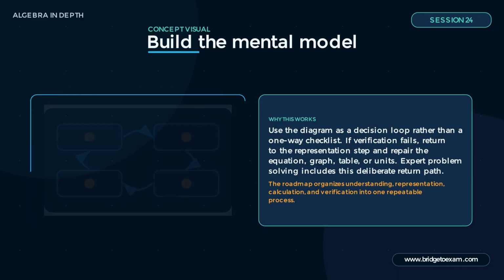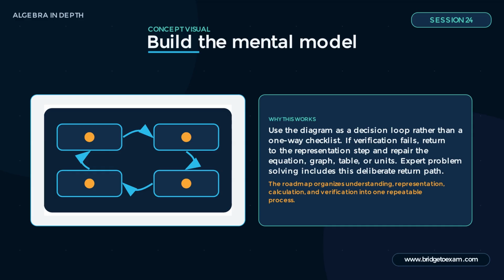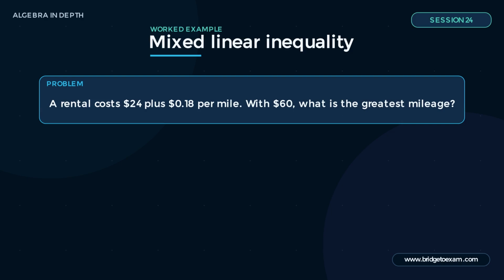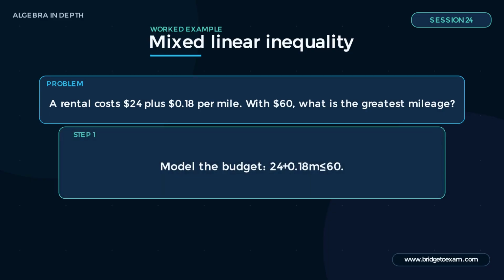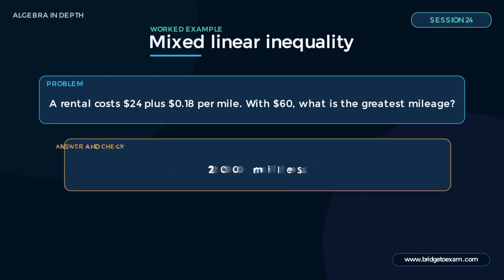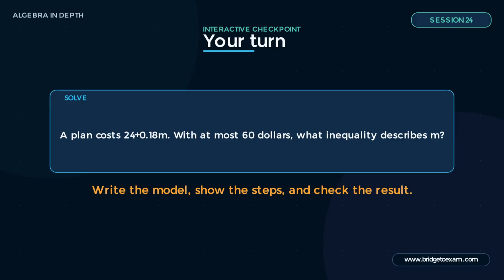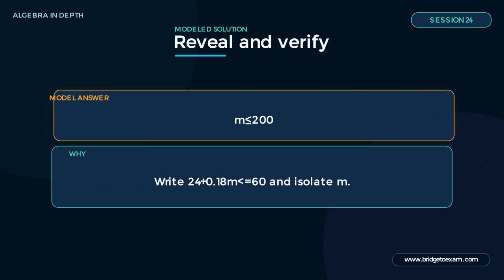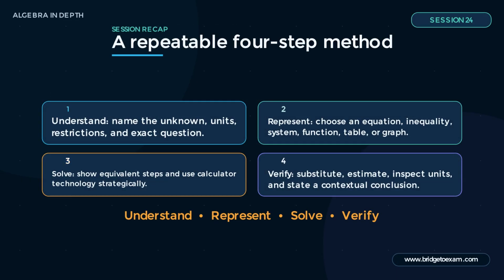Complete Algebra Review: Modeling, Strategy and Problem Solving | Session 24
Complete algebra review is the focus of Session 24 in Algebra in Depth. This step-by-step lesson helps learners build accurate algebra skills, understand why each method works, and communicate a complete solution instead of memorizing disconnected shortcuts. The opening explanation defines the central idea in plain language, the animated examples make each transformation visible, and the guided practice shows how to check whether an answer is reasonable. Whether you are rebuilding foundations, preparing for a mathematics assessment, supporting a classroom course, or studying independently, this session is designed to turn a challenging topic into a repeatable problem-solving process.

What you will learn:
- understand the question
- represent information mathematically
- solve with equivalent steps
- verify and interpret results
- choose efficient strategies across topics

The lesson keeps the main search topic, complete algebra review, connected to the broader language of algebra. You will see how symbols, operations, diagrams, tables, or graphs represent the same mathematical relationships in different ways. Every important step is explained before it is used. That approach helps you decide what to do when a problem looks unfamiliar, because you can rely on structure, equivalence, units, and verification rather than a memorized pattern alone.

Worked example:
A rectangle has area 40 square units and length 3 units more than width. Find its dimensions. Let width be w and length be w + 3. The area equation is w(w + 3) = 40, so w² + 3w − 40 = 0. Factor to get (w + 8)(w − 5) = 0. The contextual solution is w = 5, giving length 8; 5 · 8 verifies the area.

Why the method works:
Strong algebra performance is a repeatable process: understand, represent, solve, and verify. The method applies to expressions, equations, graphs, systems, polynomials, quadratics, and models. During the animation, pause before each transformation and predict the next legal step. Then compare your prediction with the worked solution. This active routine strengthens both procedural fluency and mathematical reasoning. It also makes hidden assumptions easier to notice, such as a sign attached to a term, a restriction on an input, or the unit connected to a number.

Common mistake to avoid:
A frequent error is starting calculations before defining the unknown, then accepting an algebraic answer that does not fit the context. The safest correction is to write one equivalent line at a time, name the operation being used, and keep important grouping symbols visible. After solving, substitute the result into the original relationship or test it against the graph, table, units, and context. A correct answer should satisfy the mathematics and make sense in the situation.

Real-world connection:
This topic supports integrating algebra tools for academic tests, workplace decisions, technical training, and everyday quantitative reasoning. The goal is not to force every situation into an equation. The goal is to recognize quantities, define an unknown, select a useful representation, and explain what the final value means. That combination of modeling and interpretation is valuable in academic study, technical programs, workplace training, and everyday decisions.

Try this after the video:
Choose three mixed problems from earlier sessions. For each one, label the four stages of the method and write a final sentence with units and context. Do the first attempt without looking back. On the second attempt, compare your steps with the session method. If the answers differ, locate the first line where the expressions or equations stopped being equivalent. Correcting that exact line is more useful than simply copying the final answer.